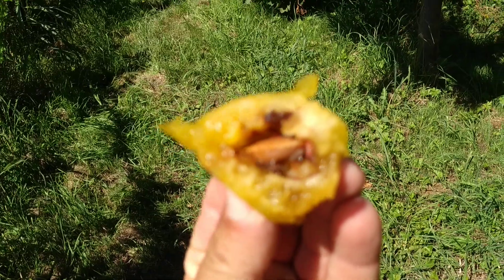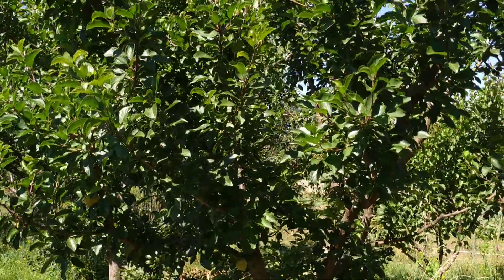Aprimira - is it an Apricot / Mirabelle hybrid (Prunus armeniaca x domestica ssp syriaca)?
It seems that this fruit is a chance seedling of the Mirabelle of Herrenhausen, probably a hybrid with some other yellow plum. Selling it as an apricot-plum hybrid seems to be a marketing trick. It would be very hard to cross the early flowering apricots with late flowering mirabelles